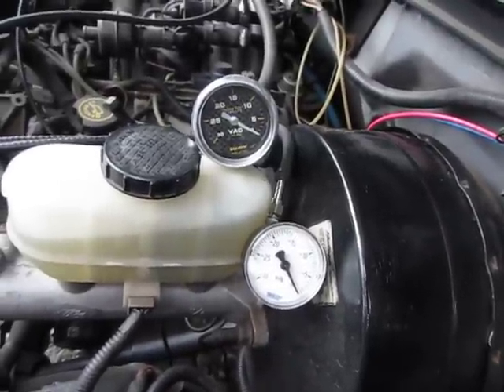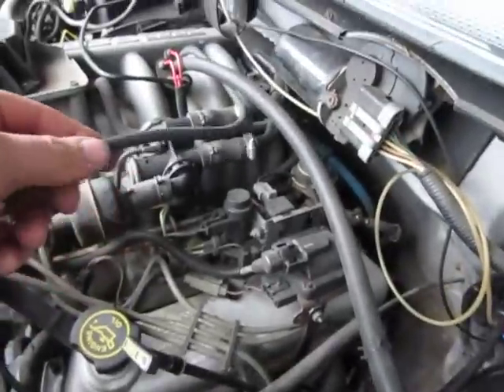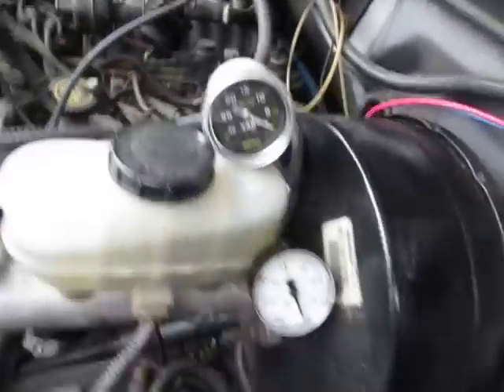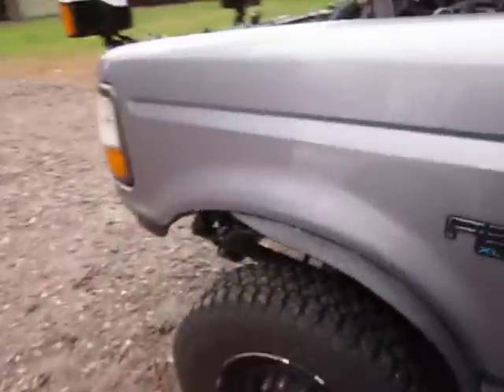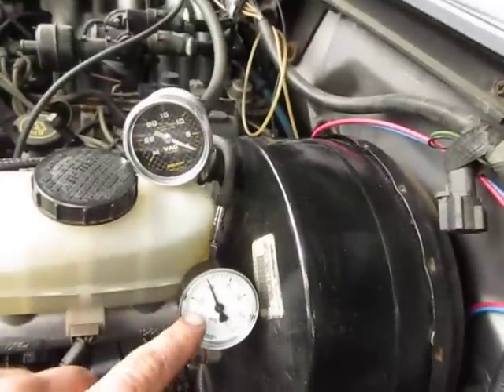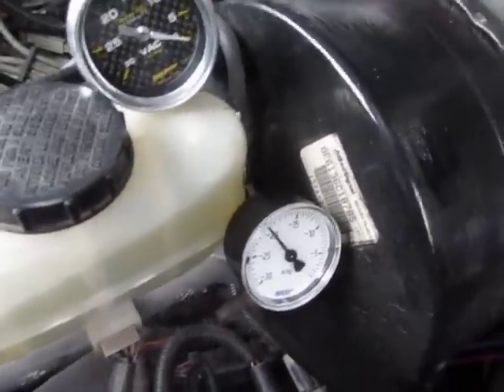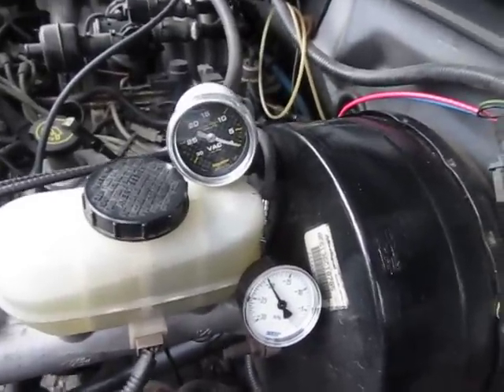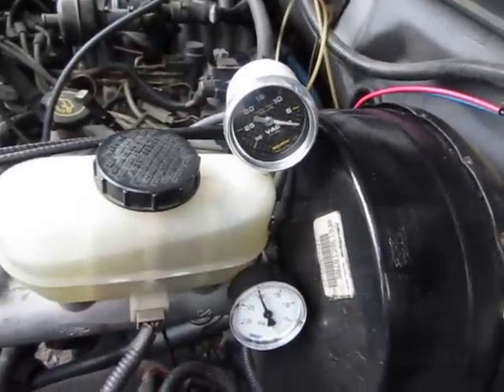Autometer Vacuum Gauge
autometer vacuum gauge not functioning